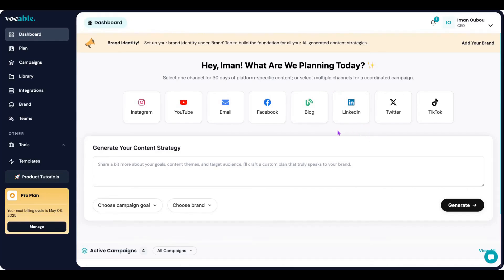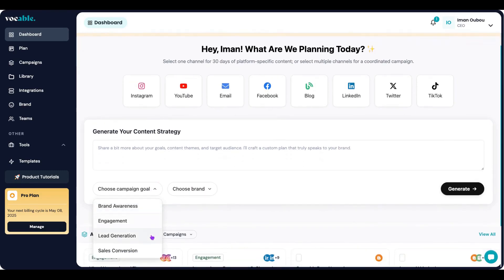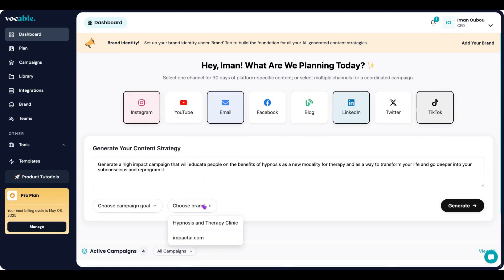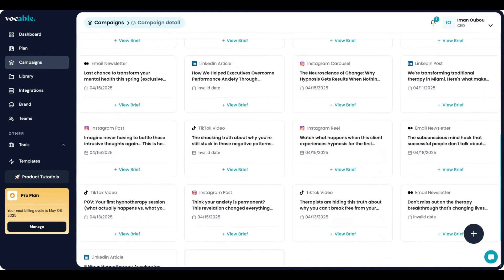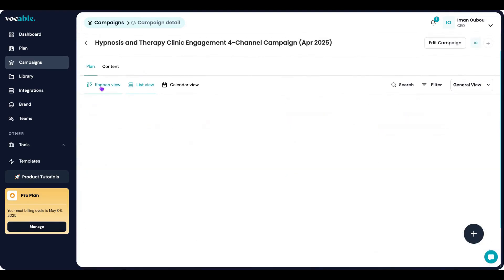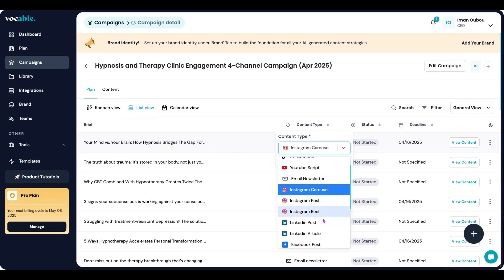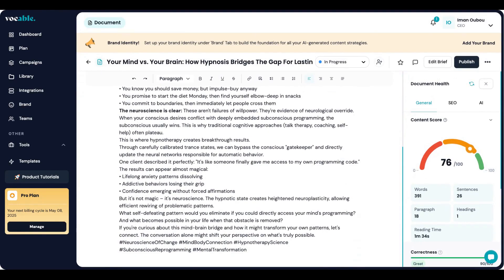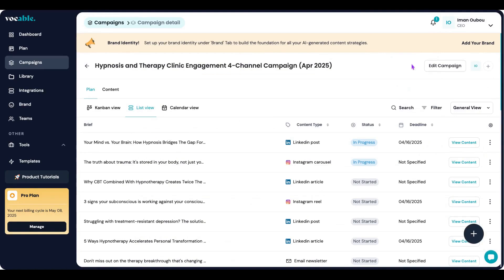How to Create a 30 Day Multi-Channel Content Campaign with Vocable.ai's NEW dashboard!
In this tutorial, you will learn how to plan, create, and edit a 30-day multi-channel content campaign using Vocable.ai. This quick tutorial walks you through generating post ideas for various platforms, crafting engaging drafts, and fine-tuning every piece to match what you're looking for. Save time, stay organized, and watch your content pipeline run smoother than ever.